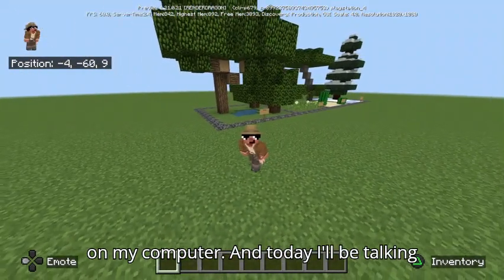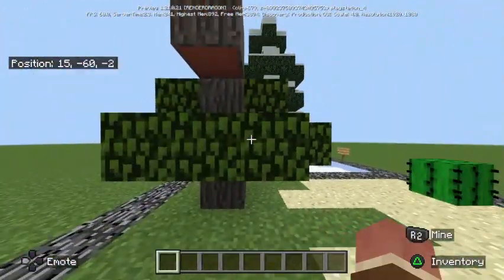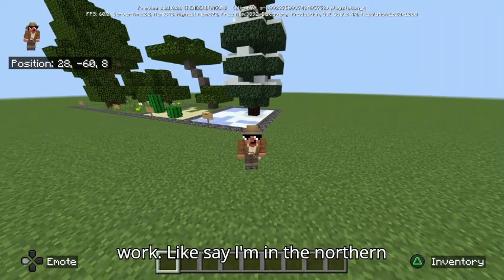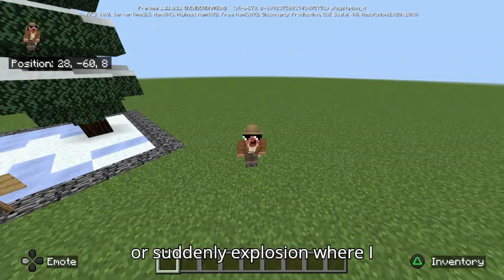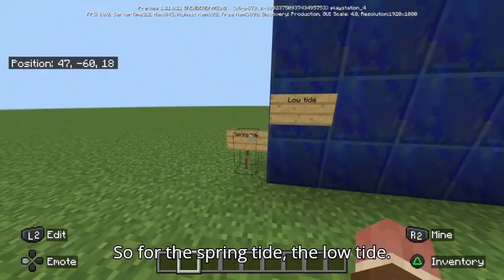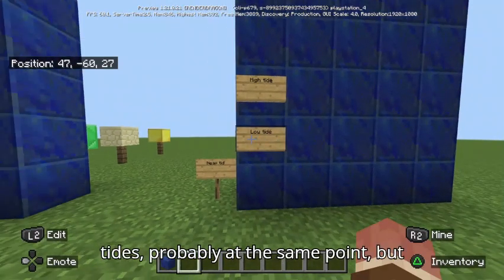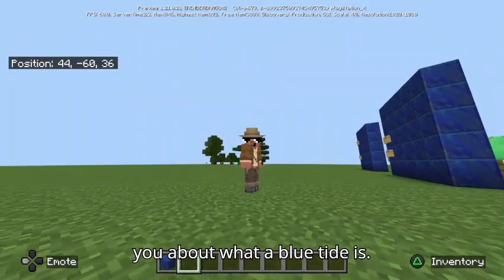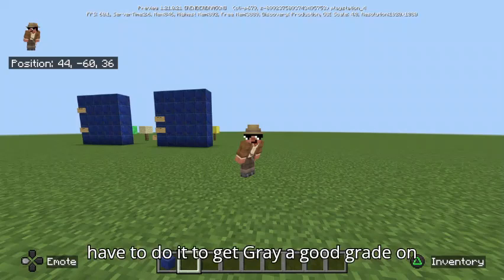Part 2 & 3 of my science project!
I have a crush on Angelina in all my classes (prob like no one needs to know this but hahaha, too bad)